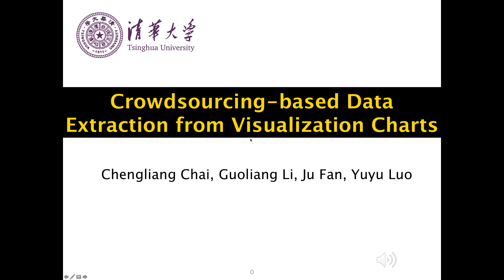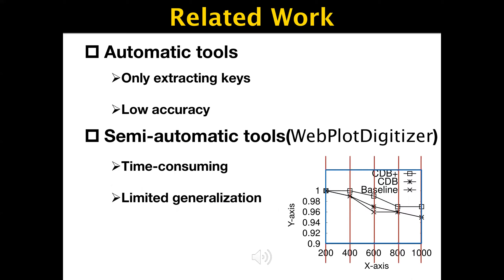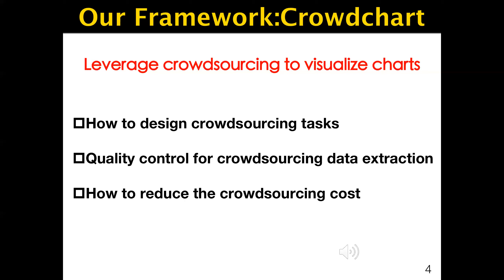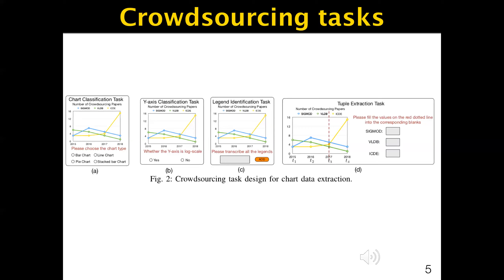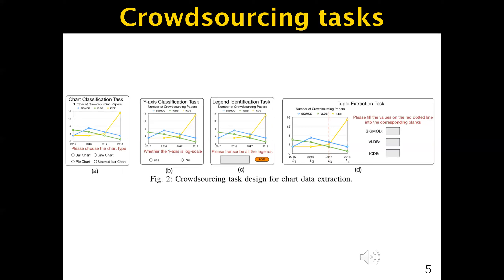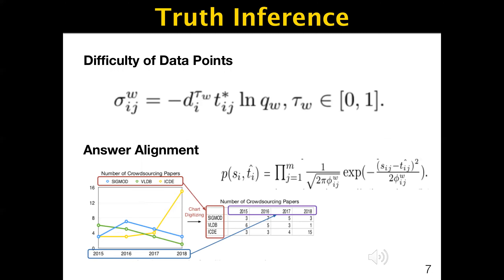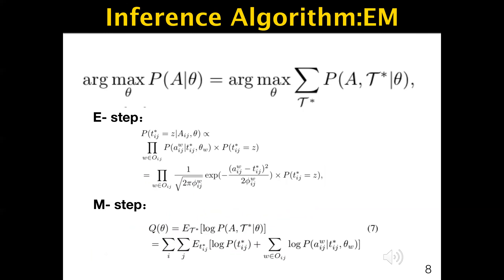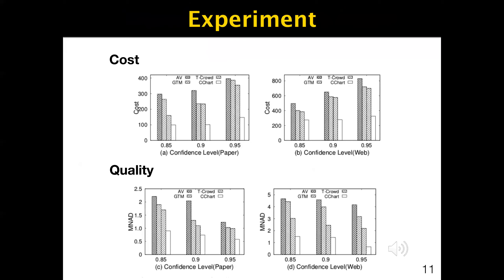273 Crowdsourcing based Data Extraction from Visualization Charts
0:00:00 Crowdsourcing-based Data
Extraction from Visualization Charts
0:00:14 Background
0:00:47 Motivation
0:01:25 Related Work
0:03:31 Our Framework:Crowdchart
0:05:49 Crowdsourcing tasks
0:08:28 Truth Inference
0:11:36 Inference Algorithm:EM
0:12:28 Confidence-Aware Early
Stopping
0:13:37 Experiment
0:14:28 Thanks !!